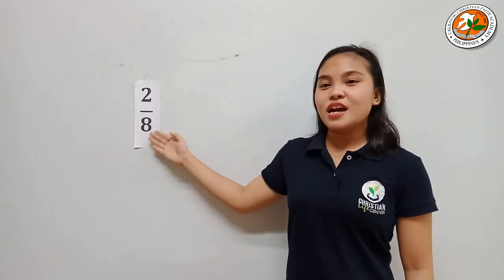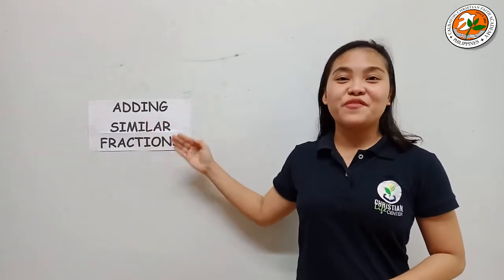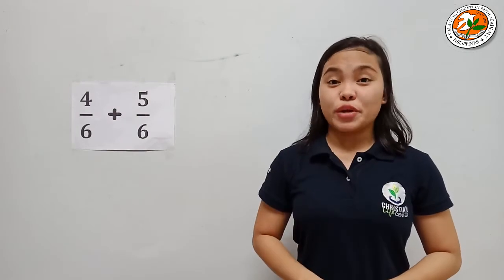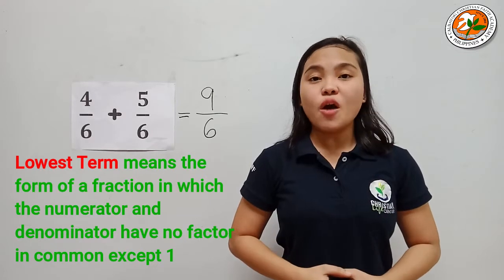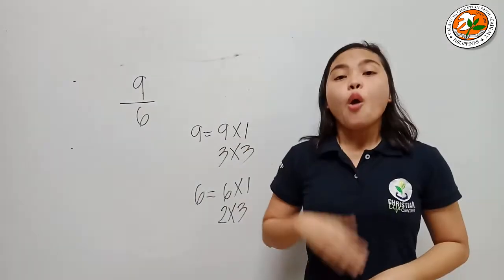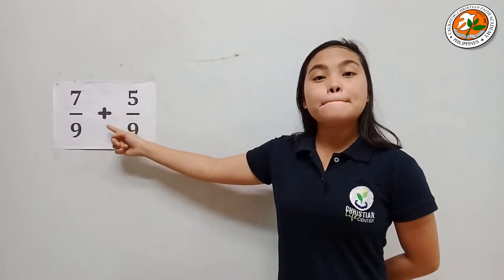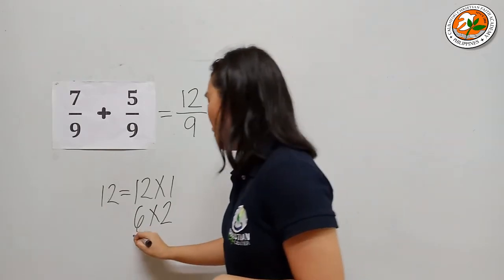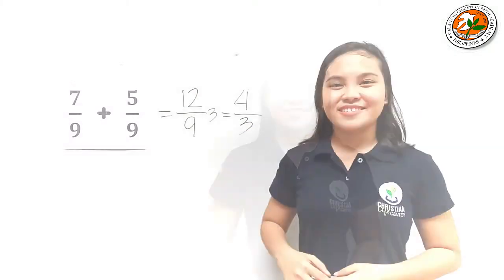G6_math_1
G6 MATHEMATICS (week1)